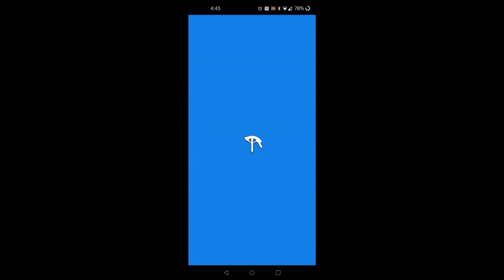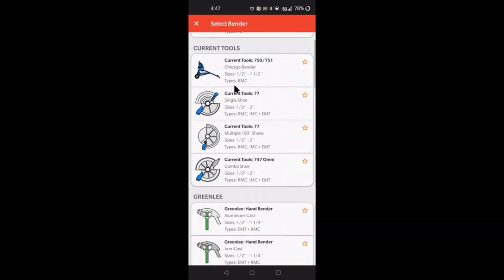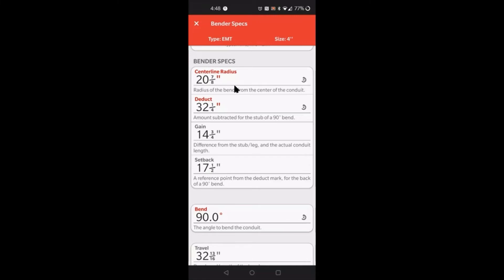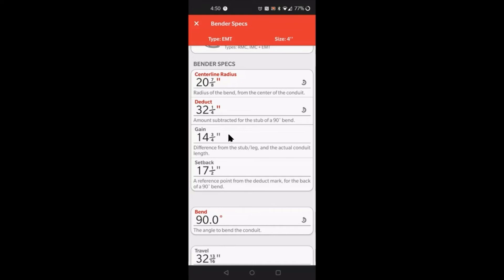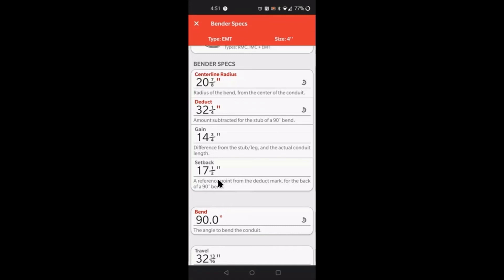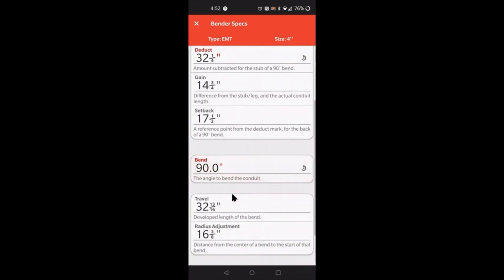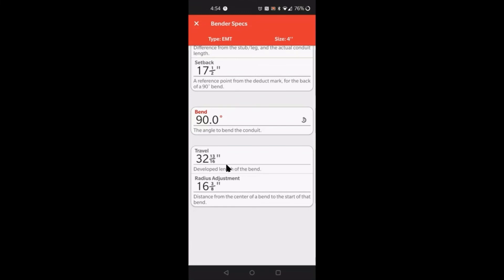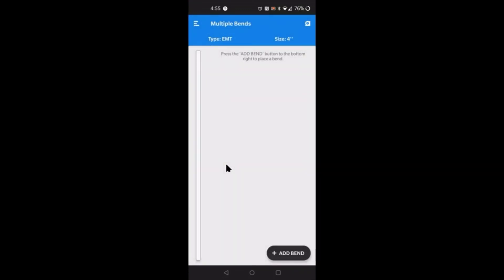How to use the Quick Bend App Pt. 1 (Bender Specs)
Watch -  How to use the Quick Bend App Pt. 2 (Quick Center & Multiple Bends) Coming soon...

In this concise video i will explain the values that are in the "Bender Specs" section of the app. I will explain very briefly what the value is and how and when to use the value to your advantage. Also I have specific video's that delve into some of these values a little deeper. I believe they will help you further understand how to correctly use those values. I will be recording a few video's about this app and how to use it effectively. I rather make a few short video's than a long one. This way you can choose what it is you need to watch depending on the subject. They only way i'll be able to continue with these video's is if you help with spreading the word about Holmz Law and the Conduitology classes.
Please consider supporting the channel in anyway possible. At the moment I am doing my best to acquire funding for better equipment. Please if you can help it would be appreciated.

Holmz Law Amazon wish list
View Only List
View and Edit List -

Advanced Conduit Bending Stratgies: This Playlist is more like an Advanced Bending Course. The video are pretty long and very detailed video's

Electrical Code Calculations: This playlist will have video's on all the basic need to know calculations for electricians. Currently i only have a few video's on this playlist but I plan on adding more.